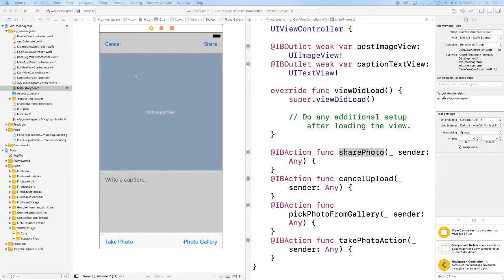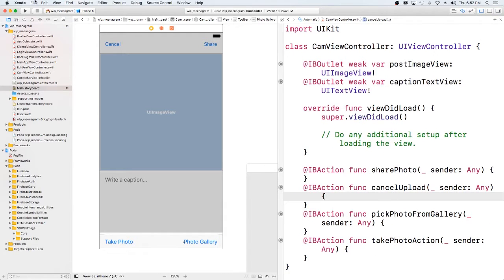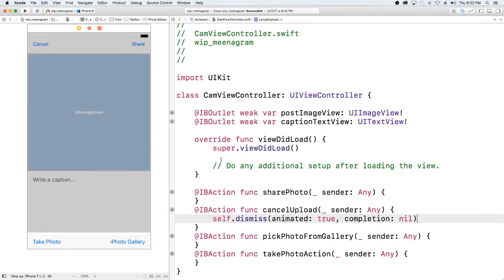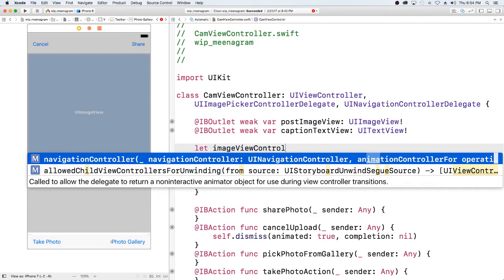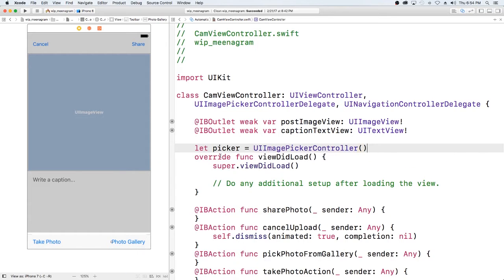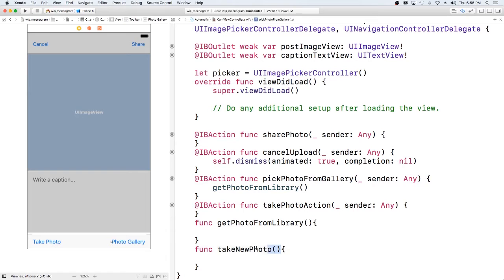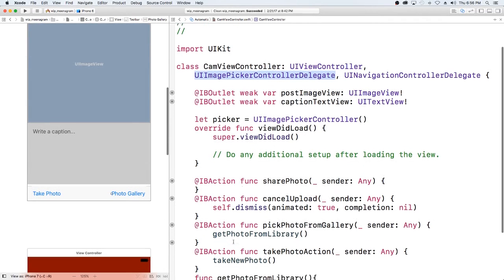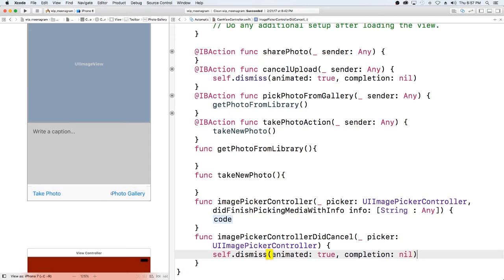Instagram Clone part 19: Create a photo feed in Firebase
Code video alert!!

In this video we are coding up the photo library so we can share photos with our followers!